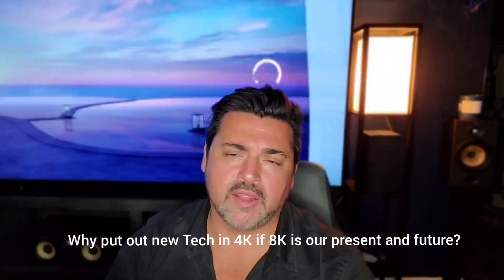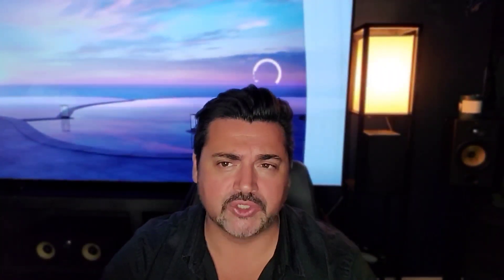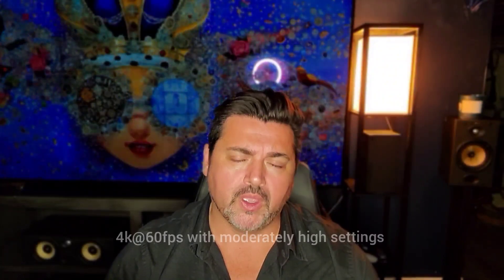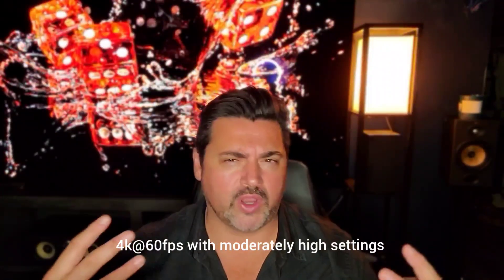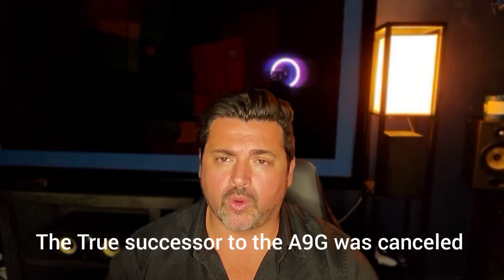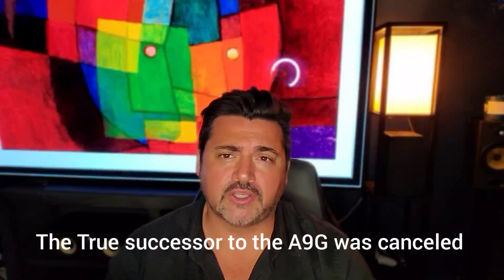8K! A FAILURE? OUR FUTURE? OR A PASSING FAD?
Today's vid is on the current status of 8K TV'S and where they fit in Today's current market as major Brands Samsung, Sony and LG begin to release large 4K panels at the high end instead of 8k.

#100"SONY
#98"SAMSUNG
#98"LGOLED